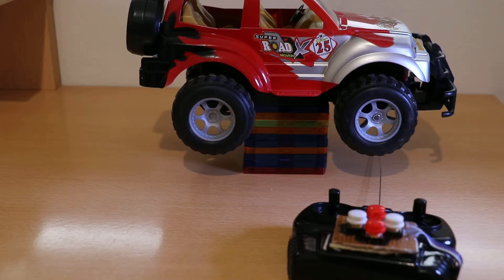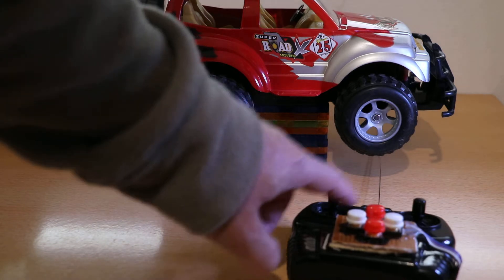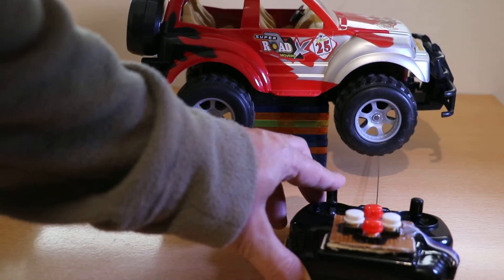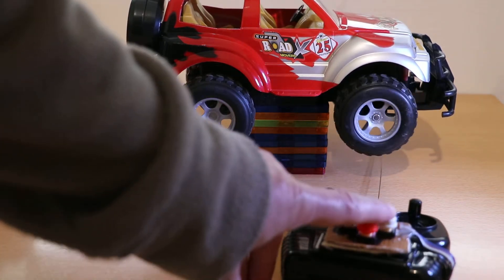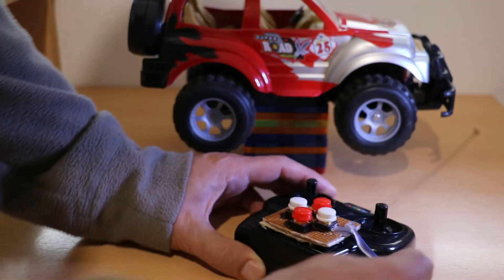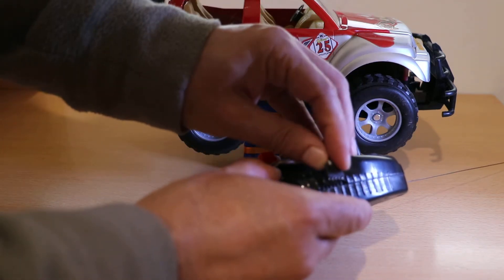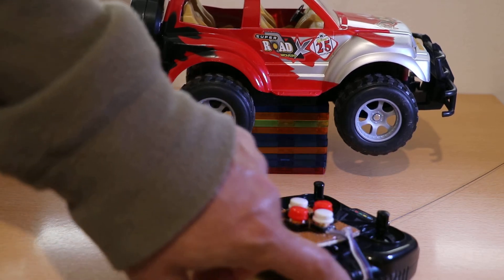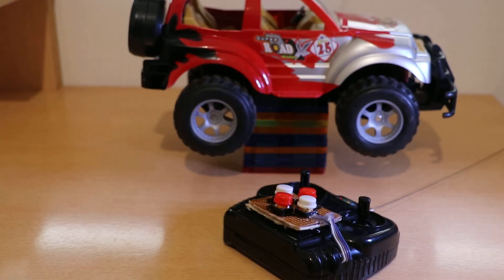Toy Hacking - add buttons to a RC car remote.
My dad bought a RC car for my 3yr old kid.
The sticks on the control are really not user friendly, defiantly not for a 3yr old kid.
So I added a set of buttons to it.
I started by adding a port that is just a common ground and 4 pints for each direction.

Its much harder then one will think to drive it that way :)